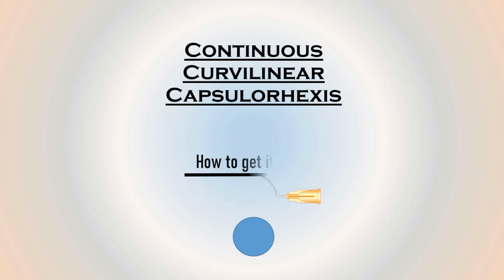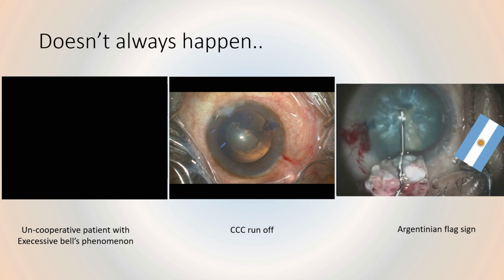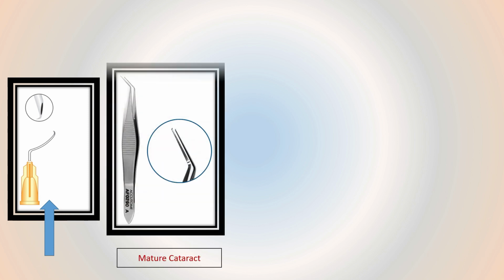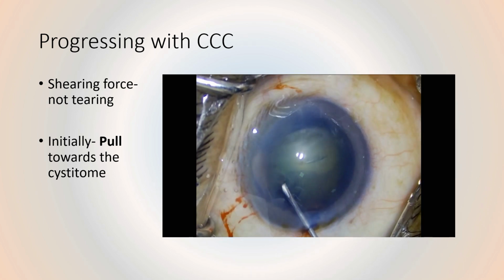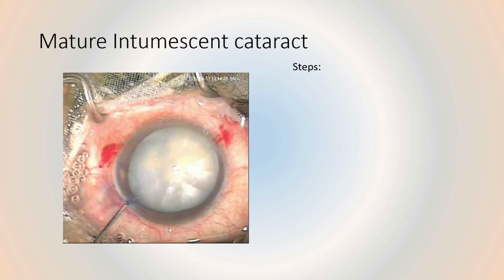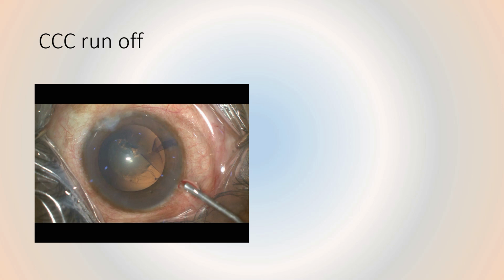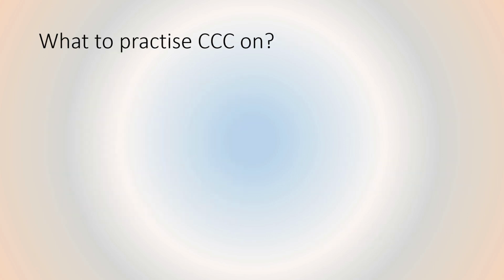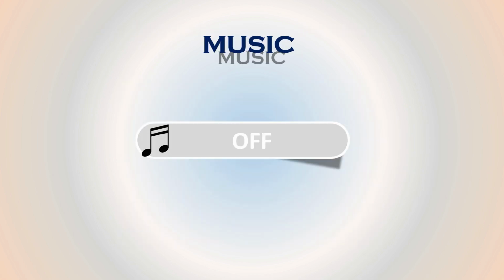AIOC2024 - VT487 - Dr.Lakshmi K S Murthy - Beginners guide to CCC- the rate limiting step in Phaco..